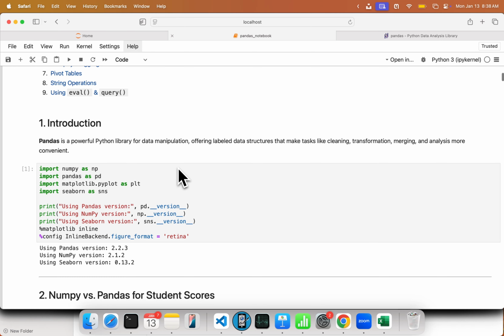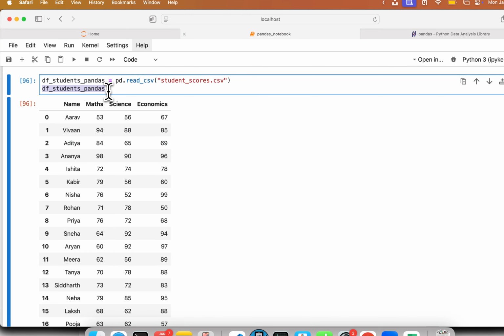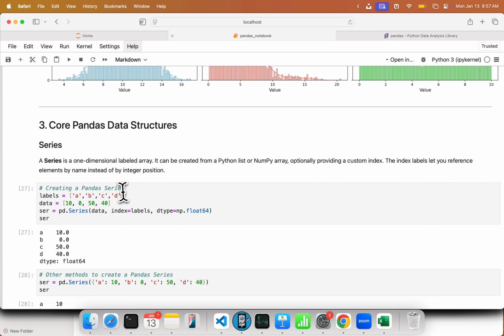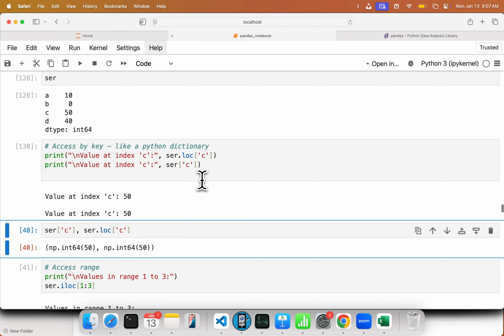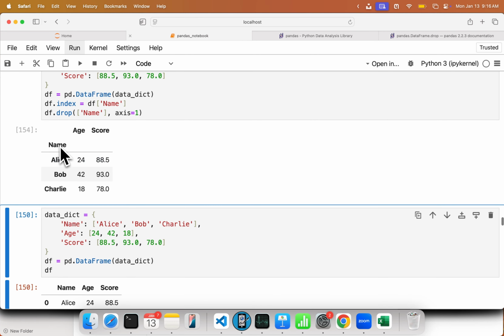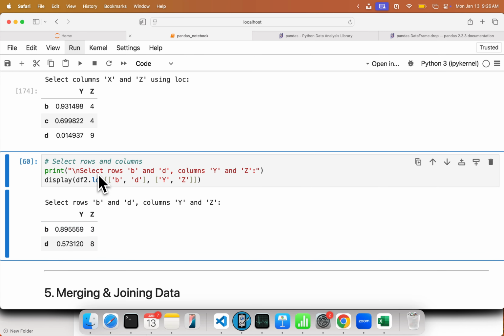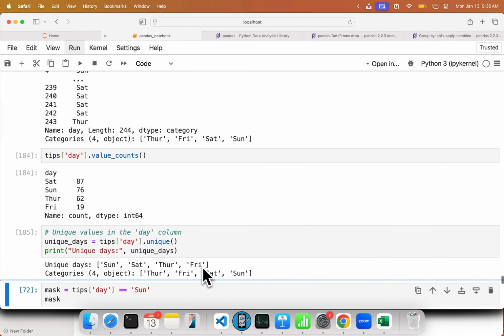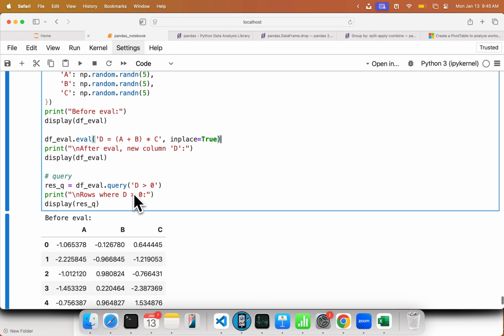Introduction to Pandas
This is a video recording from my 2025 course, Probability, Statistics, and Data Visualization (ES 114), taught at IIT Gandhinagar. In this lecture, we dive deep into the Python library pandas, exploring its powerful tools for data manipulation and visualization.

Chapters
0:00 Introduction and Agenda
0:35 Revisiting numpy and its limitations
3:50 Loading CSV data into numpy
6:30 Data type transformations in numpy
10:15 Introducing pandas and its benefits
11:05 Loading CSV data with pandas
12:50 Overview of pandas.DataFrame.describe()
14:10 Accessing rows and columns in pandas
17:45 Plotting histograms and distributions
19:35 Understanding pandas.Series
23:45 Creating and manipulating pandas.Series
30:20 Advanced indexing with .iloc and .loc
35:00 Introduction to pandas.DataFrame
40:10 Selecting and filtering data in DataFrames
44:30 Masking and Boolean indexing
47:00 Merging and concatenating DataFrames
54:50 Introduction to pandas.GroupBy
1:01:15 Pivot tables in pandas
1:04:15 String operations and cleaning data
1:06:30 Adding new columns with eval
1:07:45 Querying DataFrames with query
1:08:20 Closing remarks